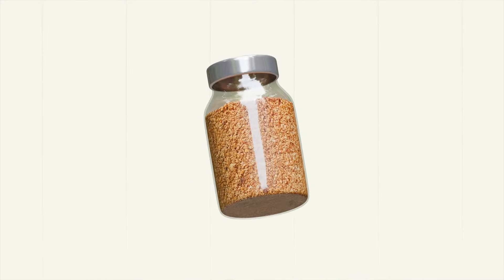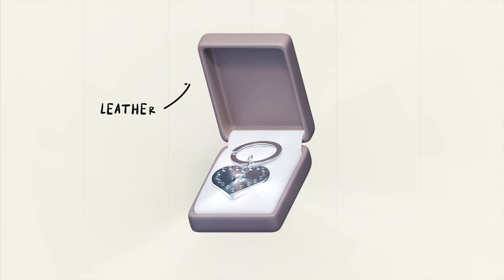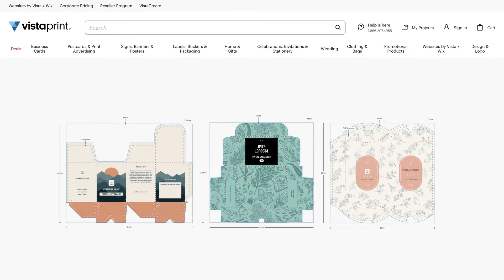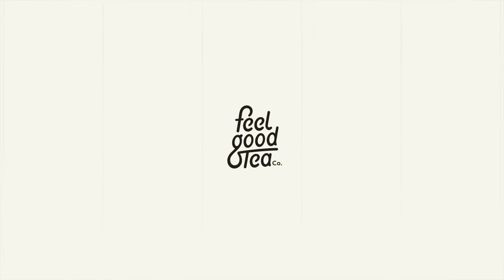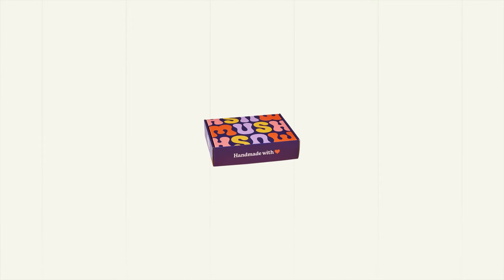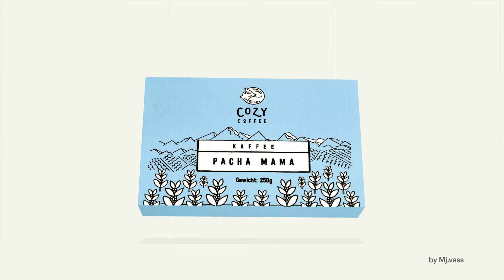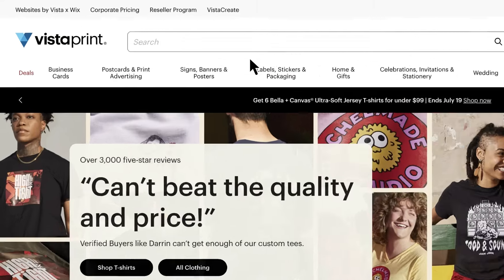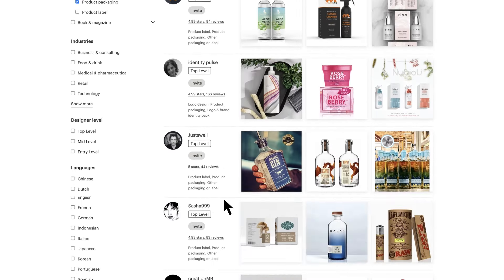Master the art of packaging design for your small business!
Have you got an exciting new product that’s ready to hit the shelves, but you’re still deciding how you’ll wrap it all up? We’ll take you through key steps to create packaging that showcases your product and tells your brand story.

Chapters:
00:00 - Guide to packaging design
00:31 - Choose the right type of packaging
01:33 - Think about printing early
02:16 - Putting your design together
02:59 - Choose the centrepiece of your design
03:20 - Draft, evaluate and test

🙋‍♀️ Want to learn more? For the full article, head to the VistaPrint blog, where entrepreneurs big and small are leveling up their branding

About VistaPrint:

VistaPrint helps small business owners, entrepreneurs and dreamers create custom designs and professional marketing. Our online services help you find the custom products you need and design a look you’ll love — because there’s no business like your business.

Keep in touch on Twitter